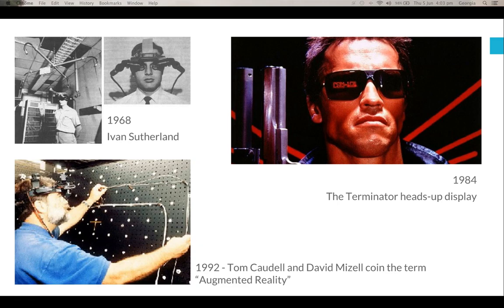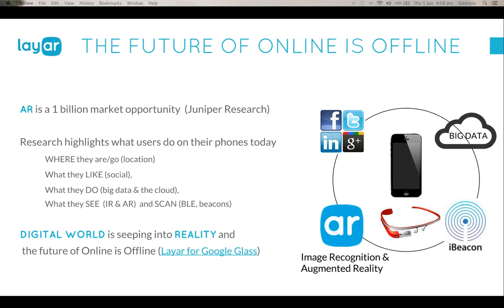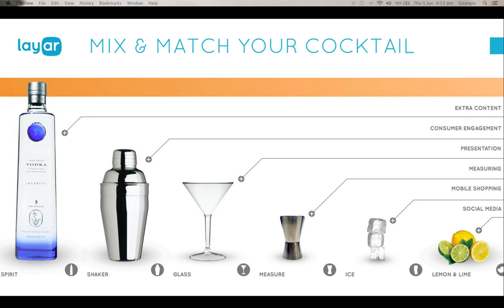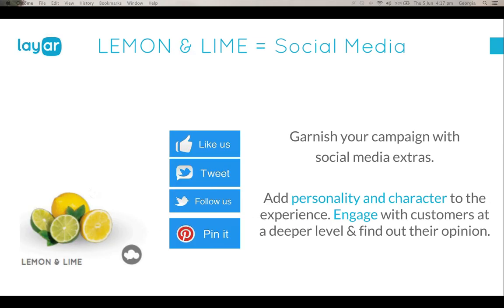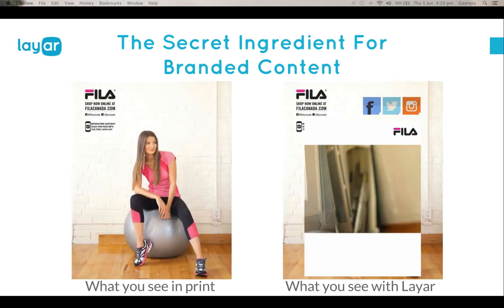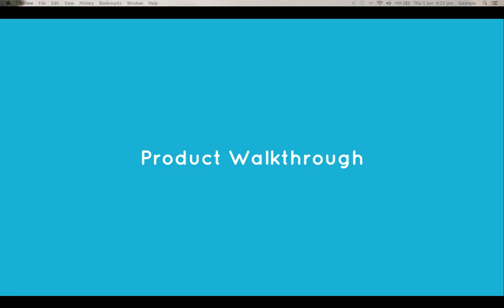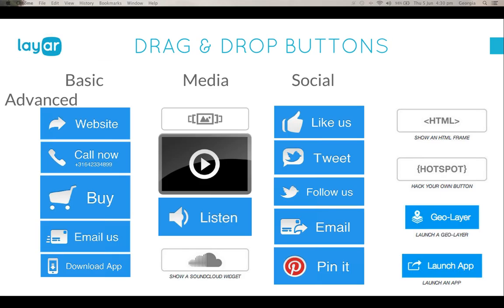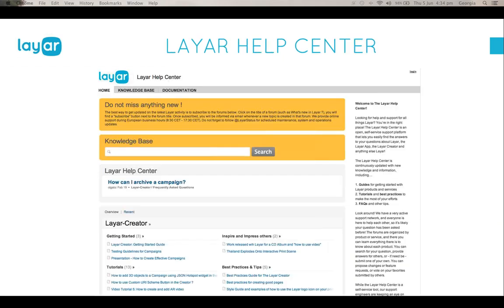Layar Webinar: Layar in Advertising